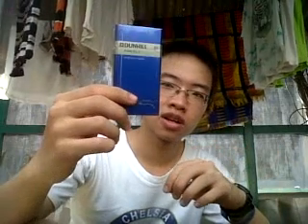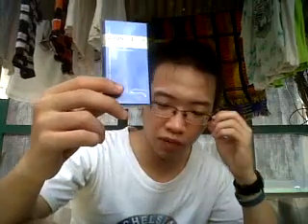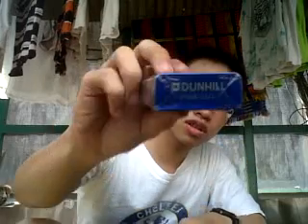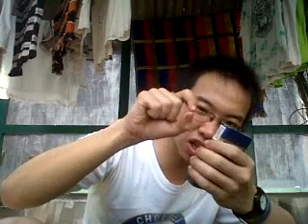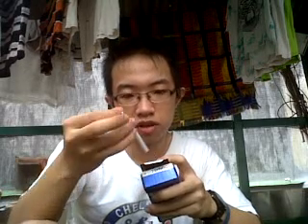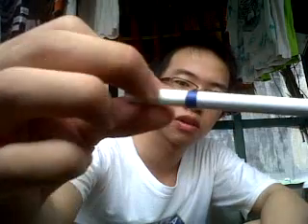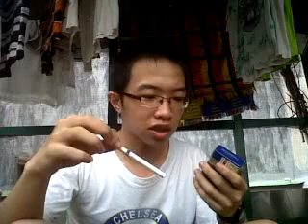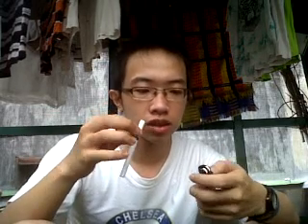Dunhill Fine Cut (Blue)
I`m not at my best this time.

9 Mg of Tar and 0.8 Mg of Nikotin